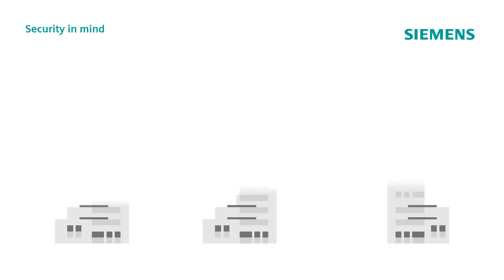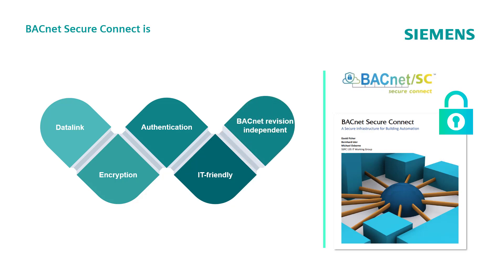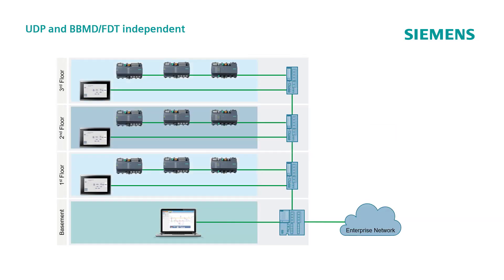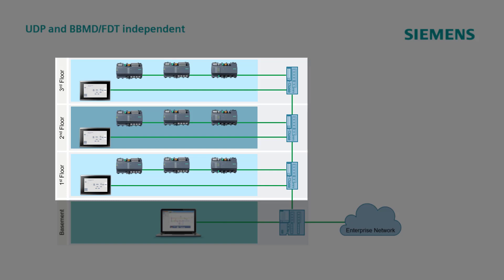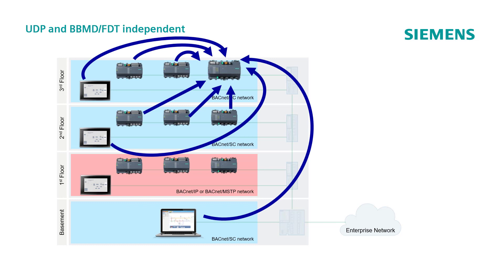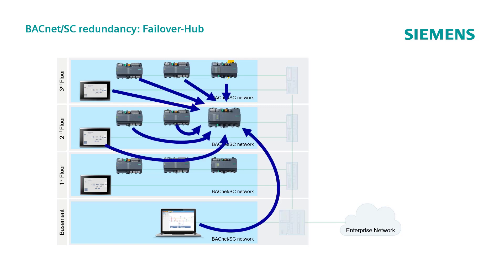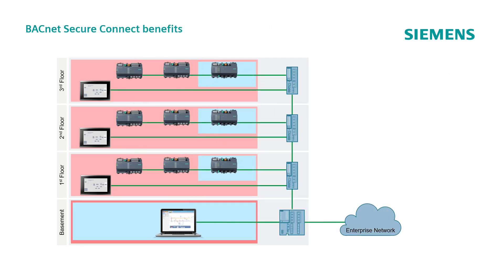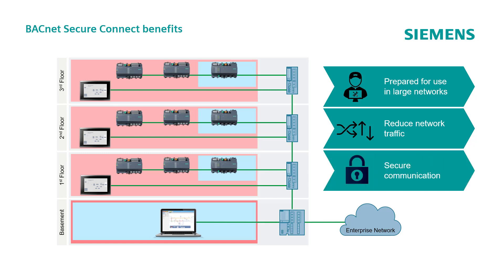Desigo PXC7 – Cyber security